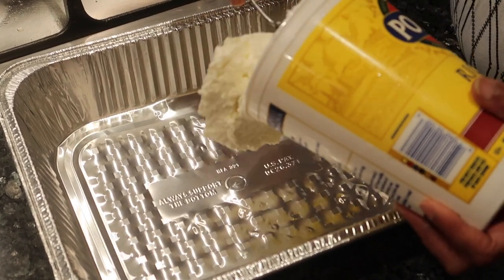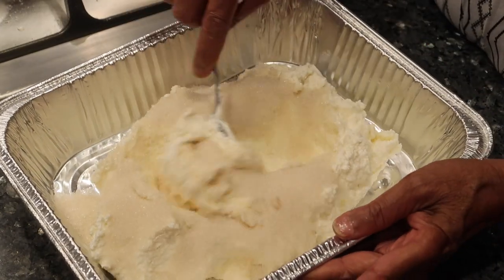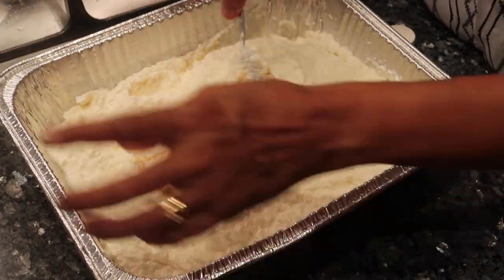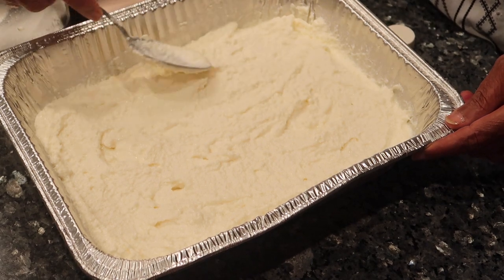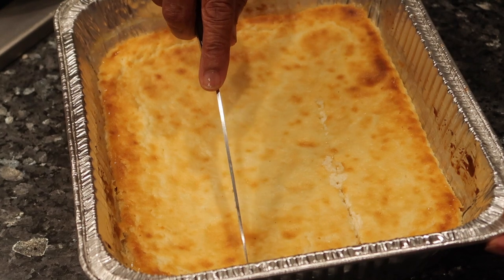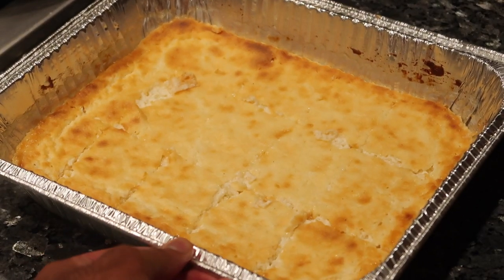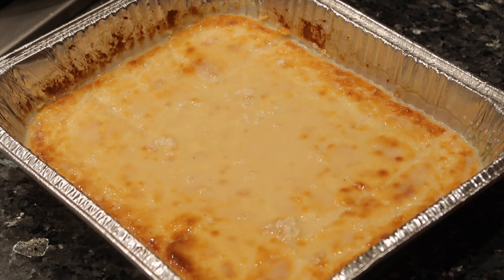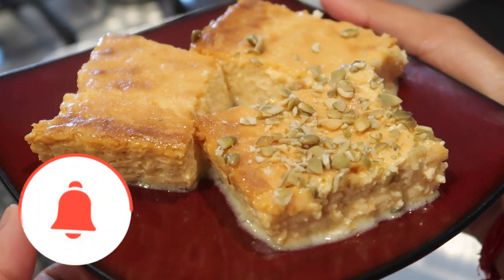Grandma Making Rasmili || Guyanese Rasmalai- Episode 381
VitaMix Blender
Ingredients and Measurements:
For the baked ricotta mixture:
32 oz container ricotta cheese (4 cups)
1 tsp. vanilla extract (use any flavoring of your choice)
3/4 cup sugar (depends on your preference)

For the milk mixture:
1 can evaporated milk (1.5 cups)- use more if you like a lot of liquid
1/3 cup sugar (use more or less depending on taste)
My Other Dessert Recipes!